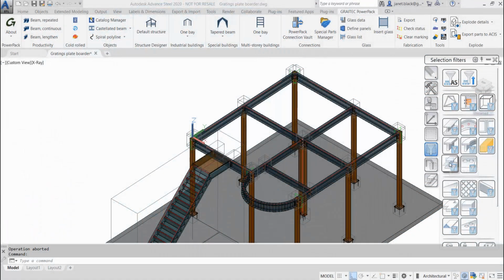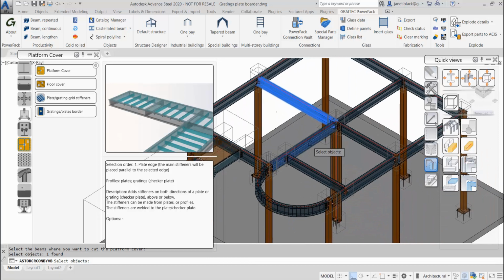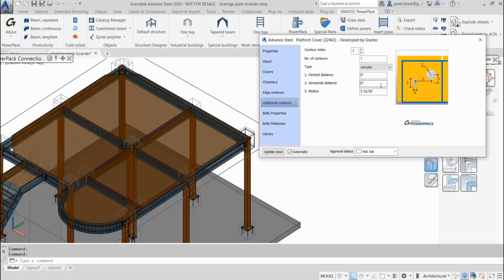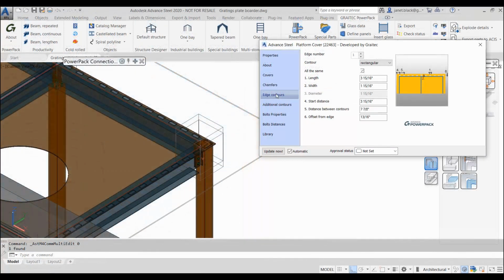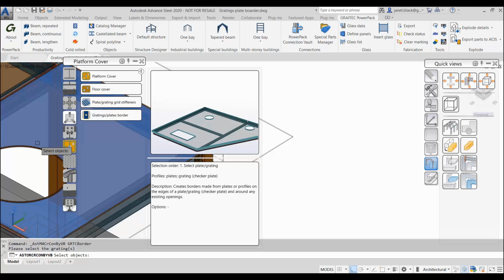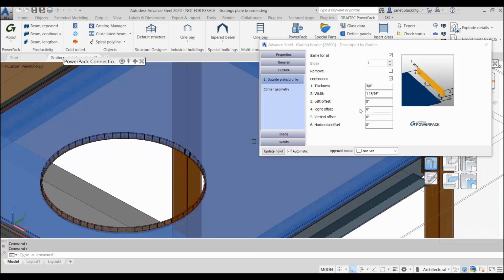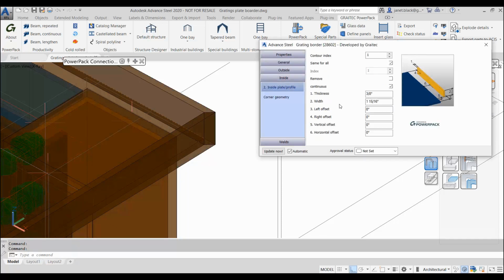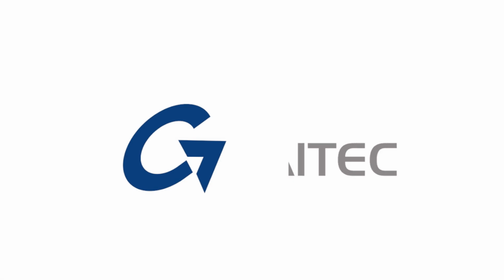Advance PowerPack for Autodesk® Advance Steel® - Gratings Plates Border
The Gratings/ Plates border is a great tool-set for adding boarders around plates and grating components allowing to control and modify profiles from both the internal and external openings independently.